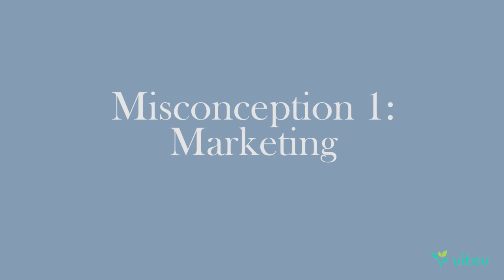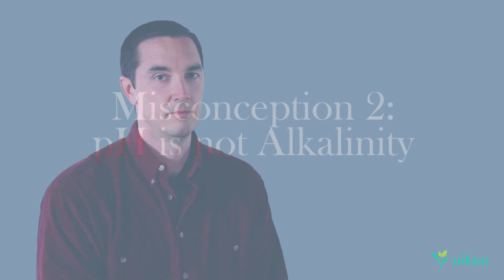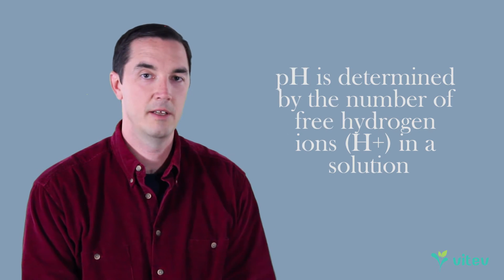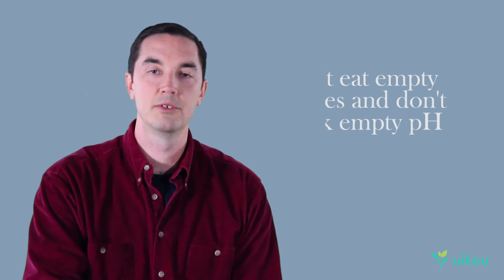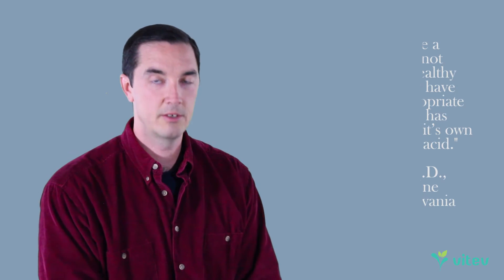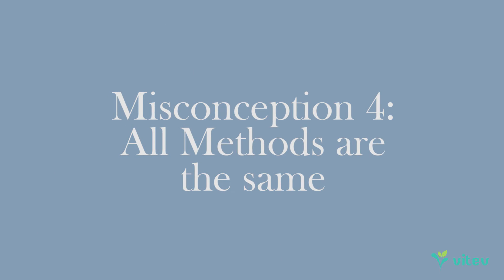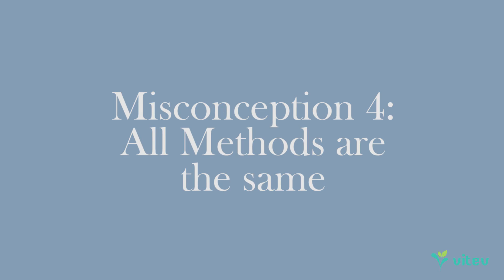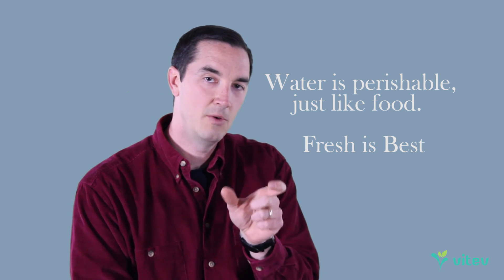Alkaline Water Misconceptions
There are a lot of misconceptions about alkaline water from both the pro and anti camps. We've clumped the worst offenders into 4 categories.

where we are always happy to help.